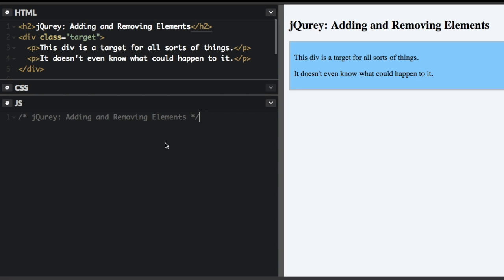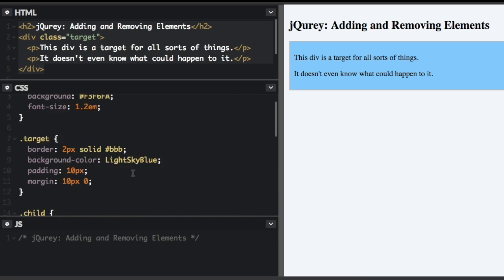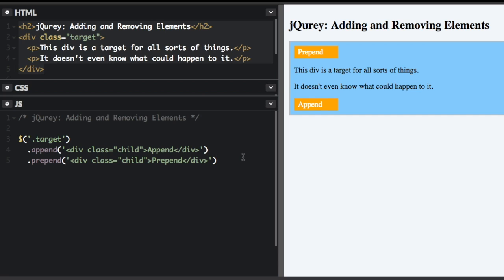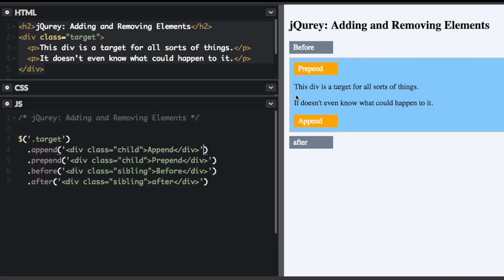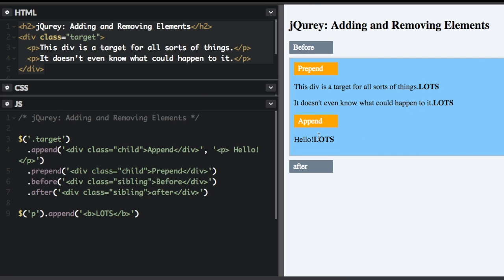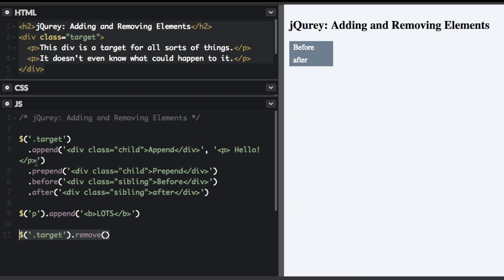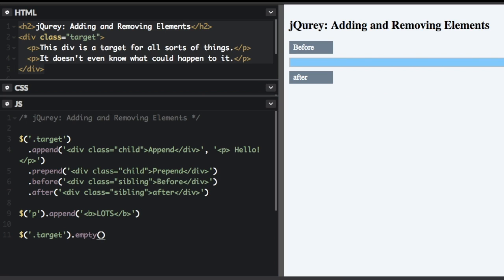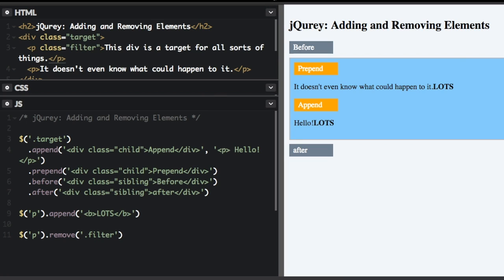jQuery: add and remove DOM elements - Beau teaches JavaScript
Learn how to use jQuery to add and remove DOM elements with append, prepend, after, and before.